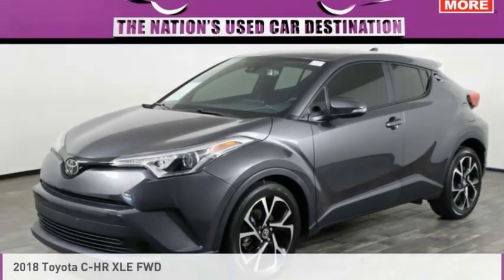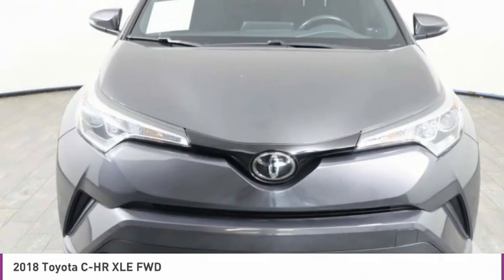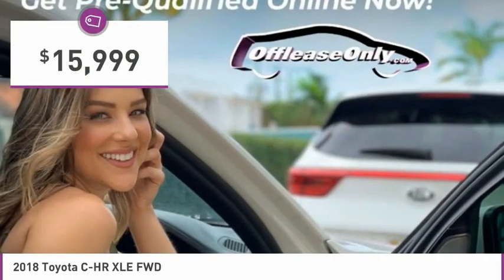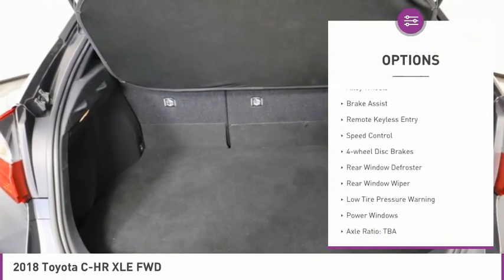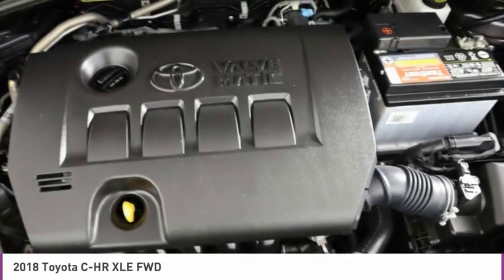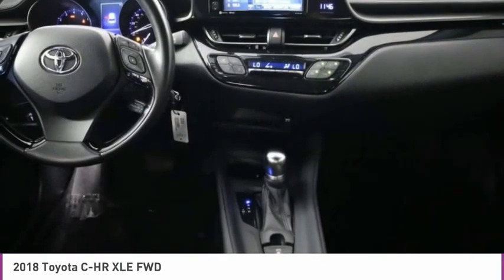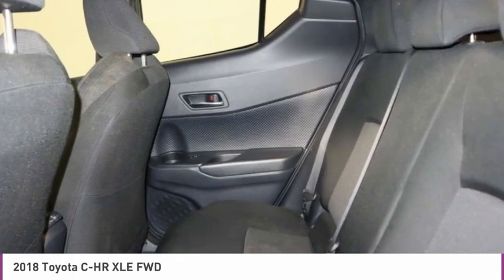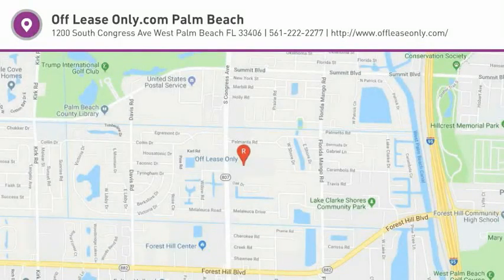2018 Toyota C-HR C317814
2018 TOYOTA C-HR West Palm Beach, FL
Stock# C317814

*One Owner | Alloy Wheels | Dual A/C | Stability Control | Backup Camera | CVT | Front Wheel Drive | Aux In | Entune | Keyless Entry*

Save Big; Original Price was $23,595. Up your game in our Clean Carfax One Owner 2018 Toyota C-HR XLE bold in Magnetic Grey Metallic! Powered by a potent 2.0 Liter 4 Cylinder that generates 144hp that is connected to a seamless CVT with intelligence and shift mode provides smooth acceleration and nimble handling. You'll appreciate a comfortable, confident ride of this Front Wheel Drive while attaining near 31mpg on the highway. The bold personality and sweeping stance of our C-HR XLE are accented by alloy wheels, unique cluster LED daytime running lights, and a rear spoiler.

Open the door to find our XLE cabin that has been thoughtfully designed to provide a fantastic driving experience. Dual-zone automatic climate control, height-adjustable front seats, a 60/40-split rear seat, a multi-information display, an auto-dimming rearview mirror with an integrated backup camera, Bluetooth, and powerful audio are just a sampling of the features you can expect.

Toyota's reputation for safety provides peace of mind as you enjoy this drive. Be confident with Toyota Safety Sense, ten airbags, and other advanced systems. Boasting all the attributes you desire and the utility you require, our C-HR is a magnificent choice!